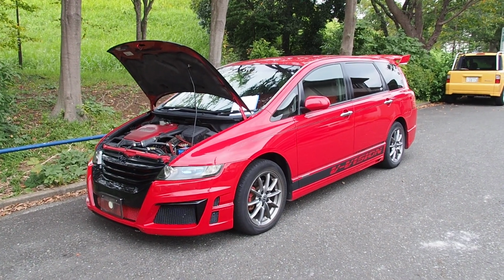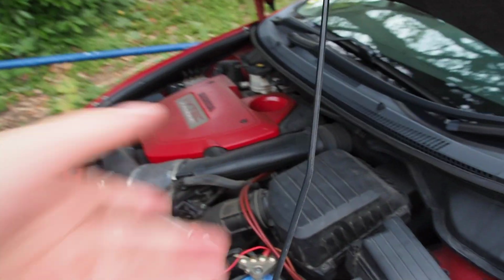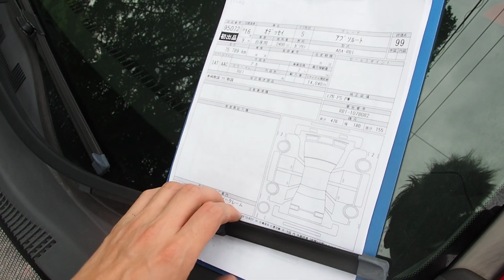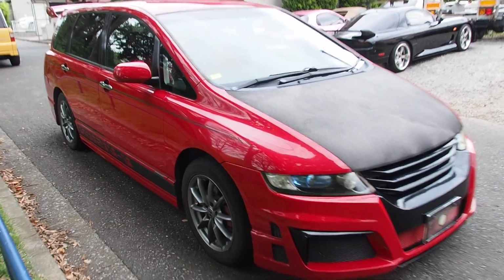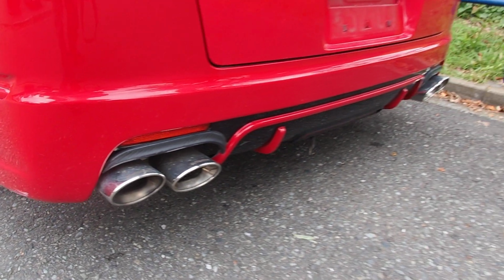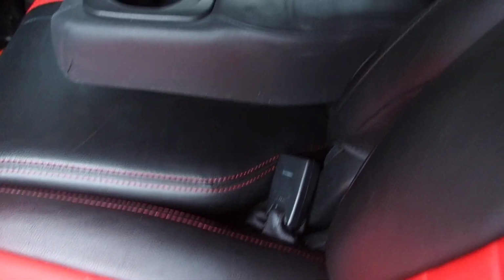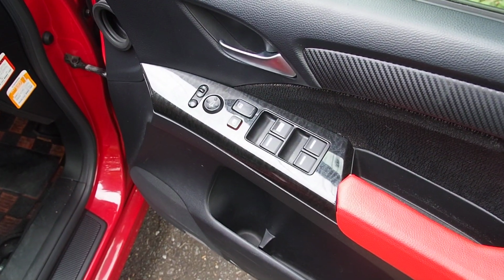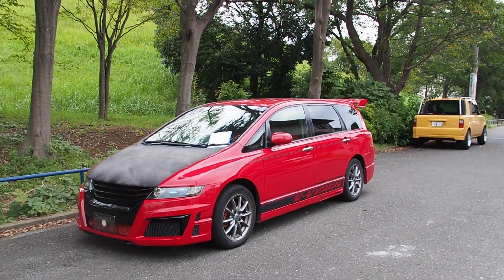2004 Honda Odyssey Absolute (Canada Import) Japan Auction Purchase Review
Honda Odyssey Purchased and Exported from Japan - Imported to Canada

***Extra Channels***

Derek Weldon